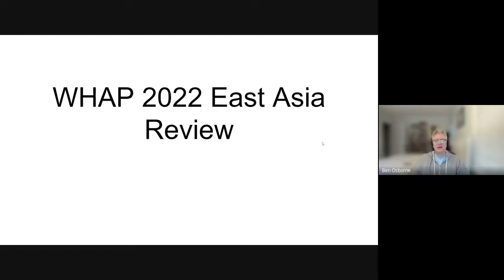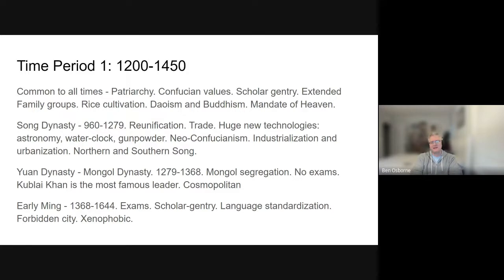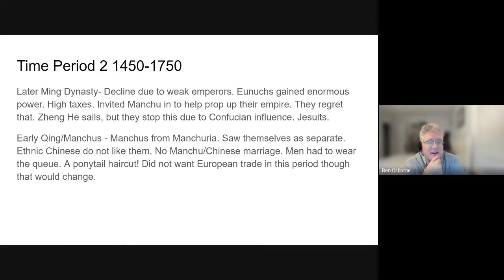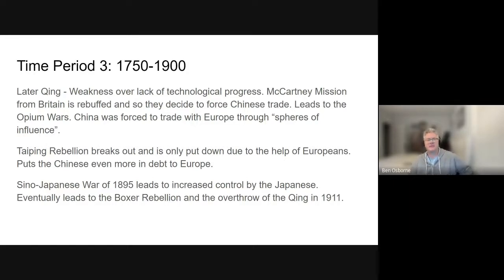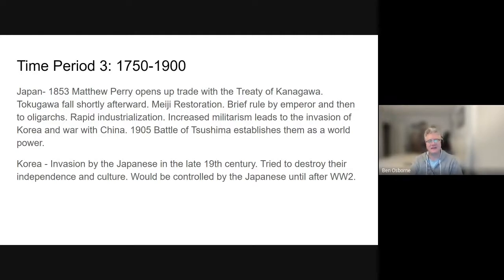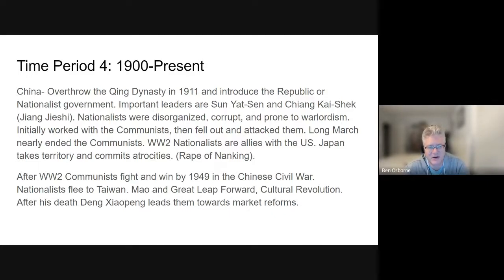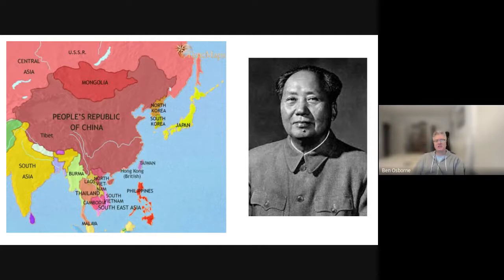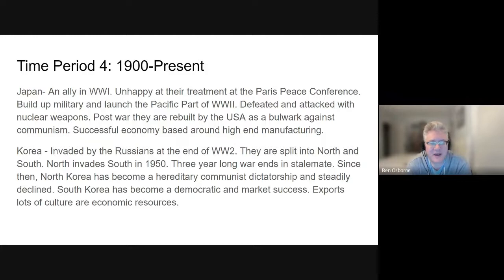East Asia Review AP World